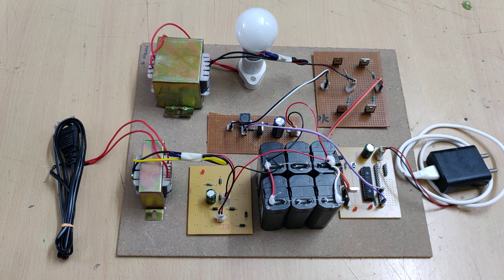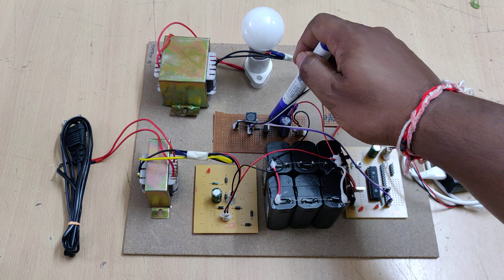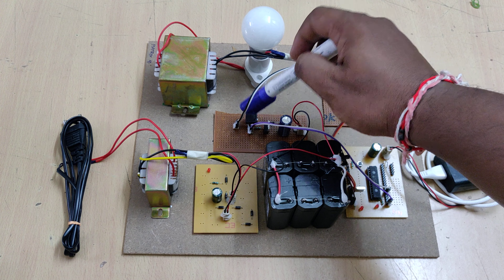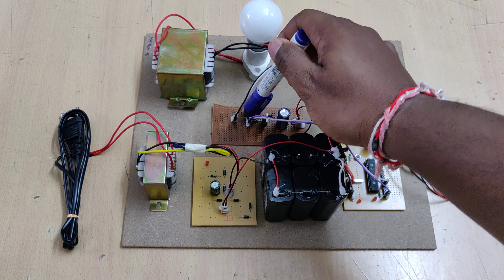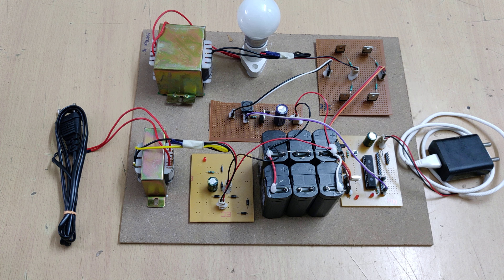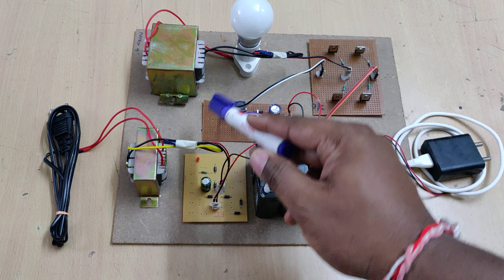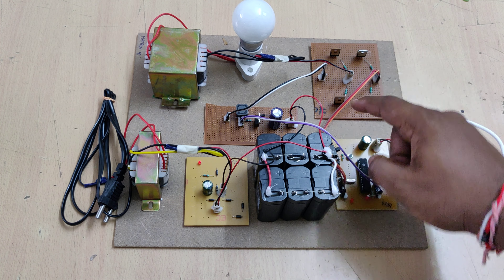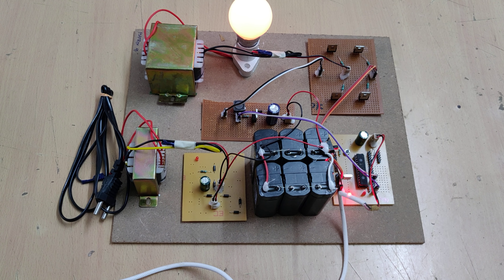Full-Bridge single inductor buck boost Inverter